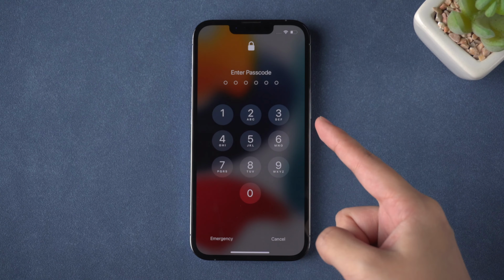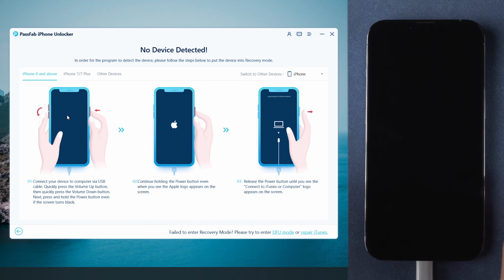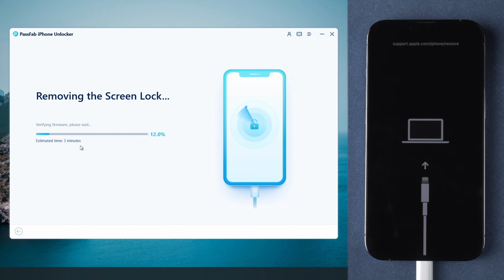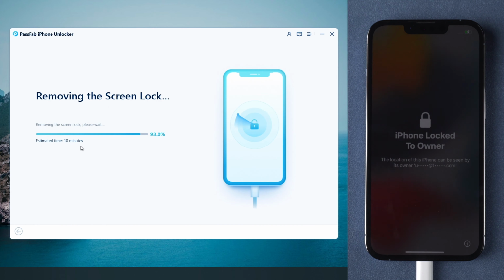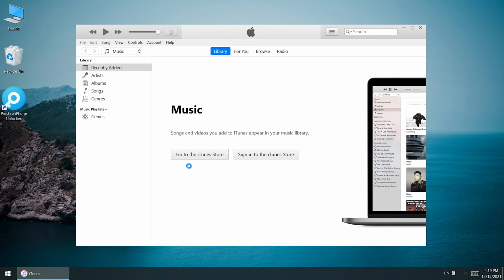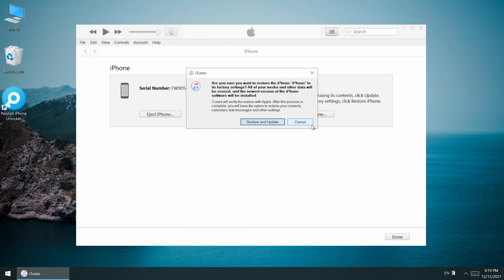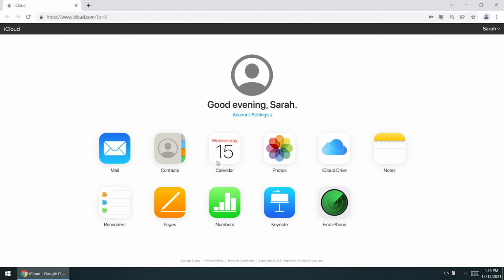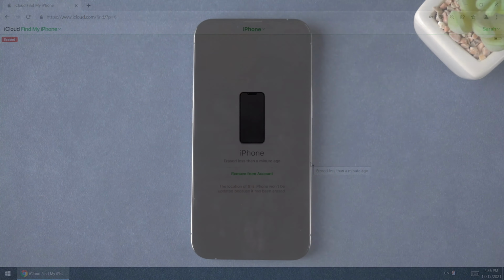[Latest] How to Factory Reset iPhone When Locked? Reset Locked iPhone without Passcode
Entered too many times wrong passcode so that iPhone Unavailable? How to factory reset iPhone when locked? Here is how to reset locked iPhone without passcode.

⏰Timestamps:
00:00 Intro
00:12 Method 1: Reset locked iPhone with PassFab iPhone Unlocker
02:08 Method 2: Factory reset locked iPhone with iTunes
03:07 Method 3: Erase locked iPhone with iCloud

📃Related Article:
3 Simple Ways to Factory Reset Locked iPhone

📖Related Guide:
How to Use PassFab iPhone Unlocker

[Fixed!!] Verification Failed Apple ID | Error Connecting to Apple ID Server ✔ 2021

⚠IMPORTANT NOTICE:
2. PassFab iPhone Unlocker will erase all content and settings from the device just like iTunes.
3. You can restore your device from a backup after the unlocking if you have backups stored in iCloud or your computer.
4. PassFab iPhone Unlocker is unable to obtain access to credentials, compromise personal data or cause serious harm to others. Do not try to violate YouTube community guidelines.

Social Media